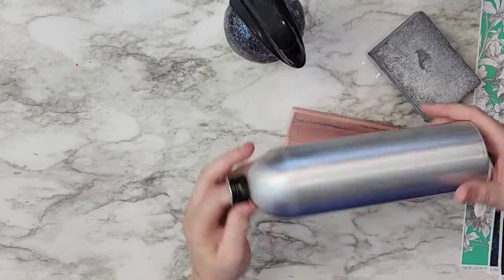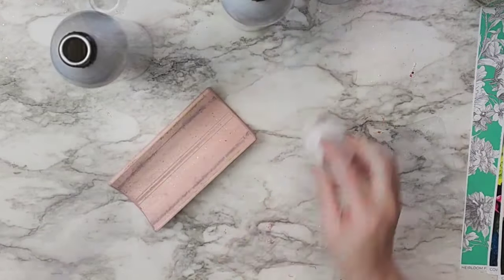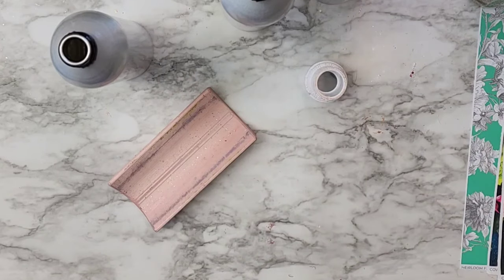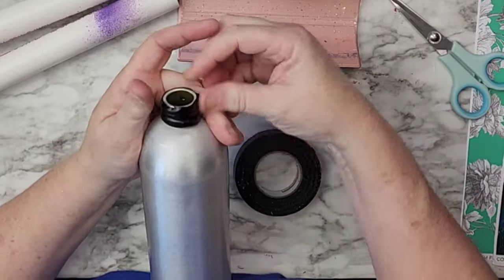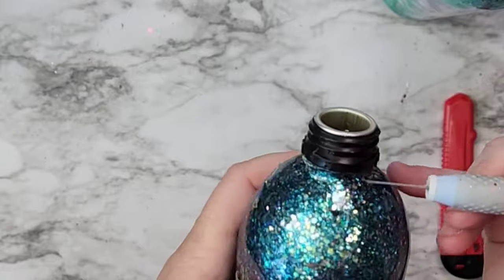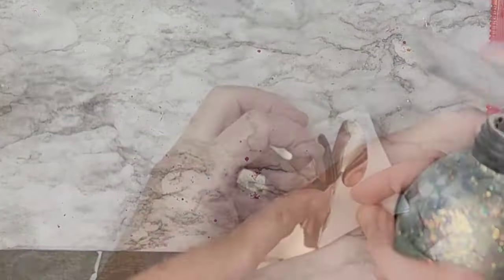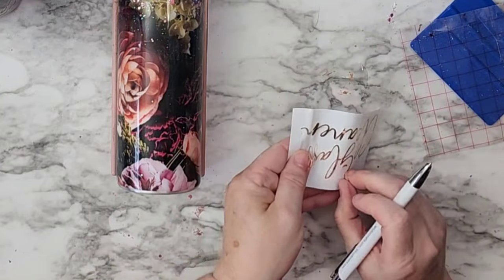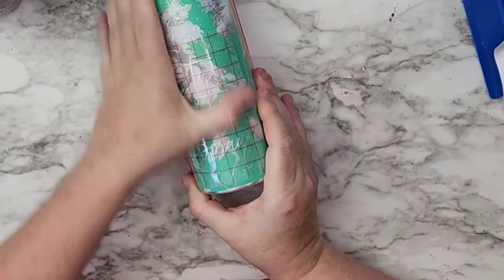Transforming Ugly Cleaning Bottles into Stunning Works of Art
Hello welcome back!!! Today’s tutorial was inspired by an idea I had!  In this video, we're going to be transforming a bunch of ugly cleaning bottles into stunning pieces of art.
PRODUCTS USED:
Zuri, Bertha, Mojito, Kanohe, What in Carnation